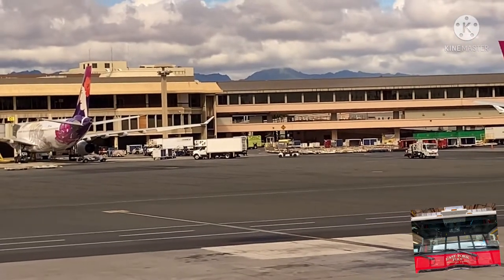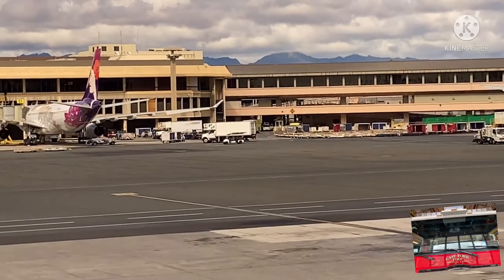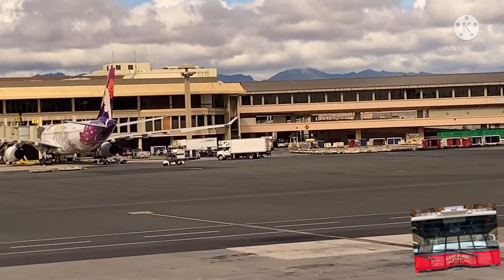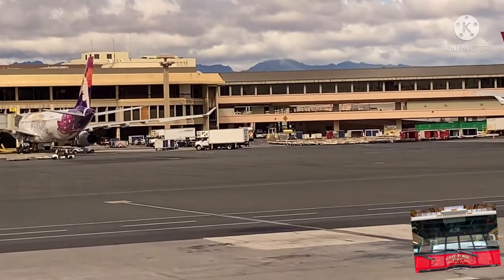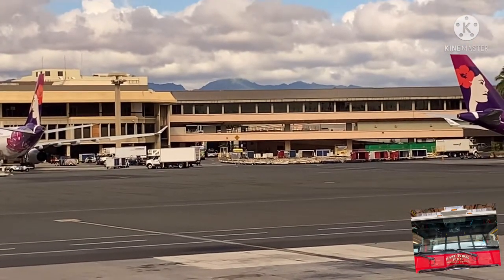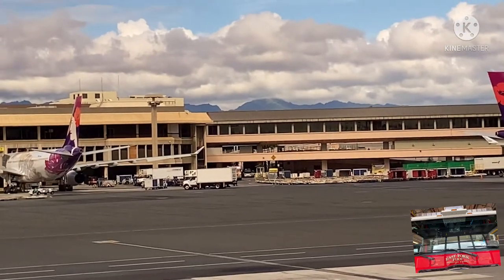Honolulu Fire Department engine 12 on call at airport.